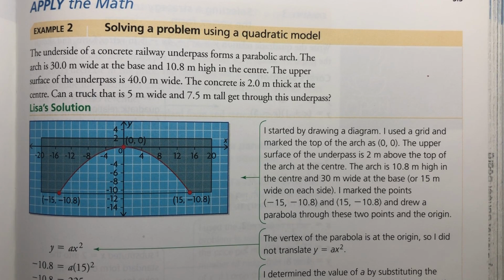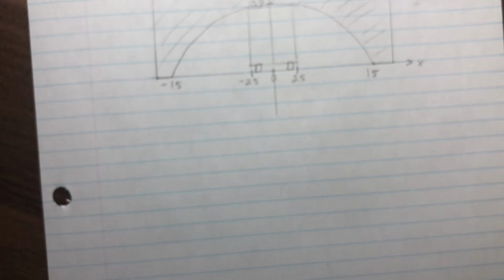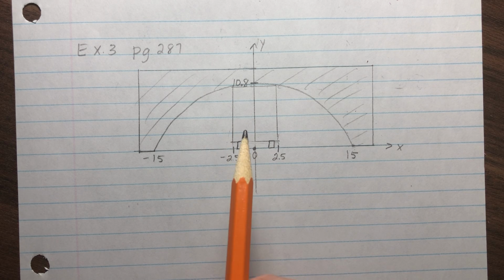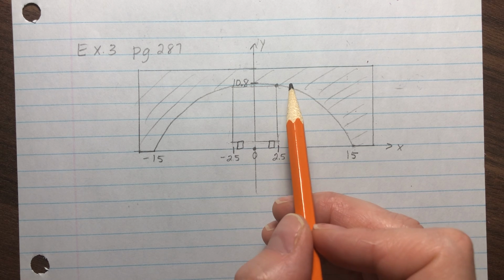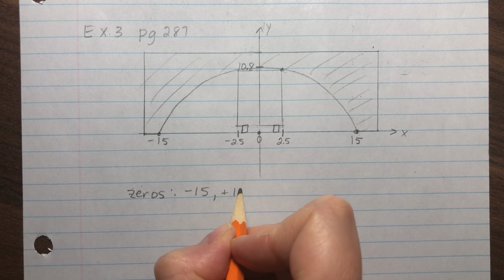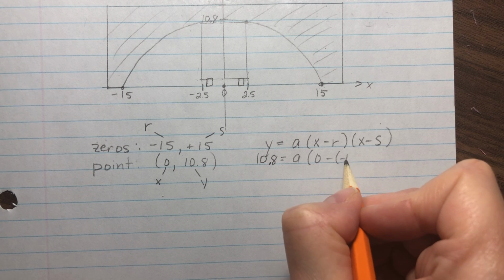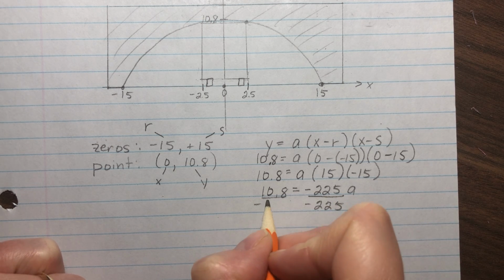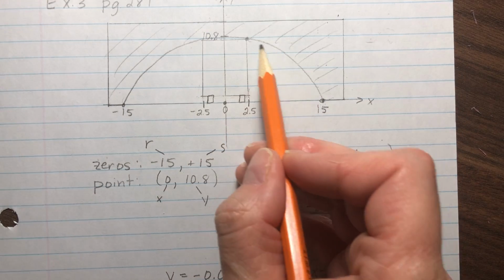Section 3.3 Video 4 (MPM2D)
Learn to determine the equation of a quadratic relation modelling an underpass.